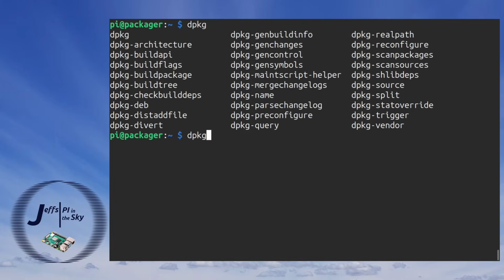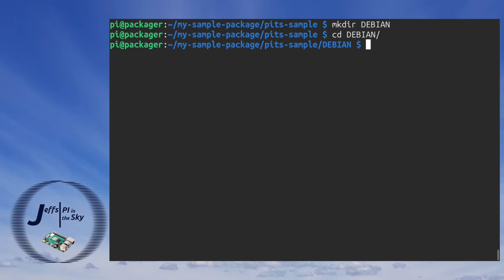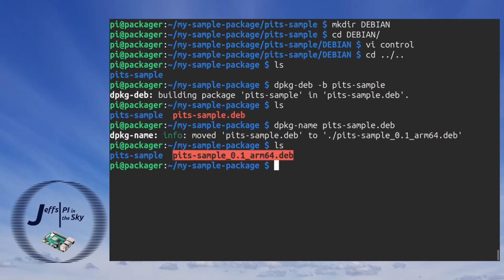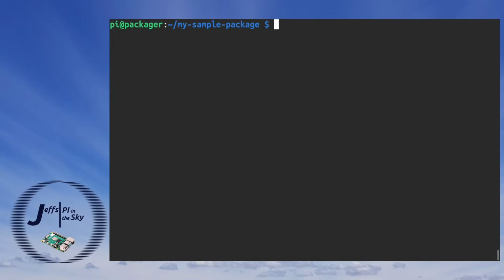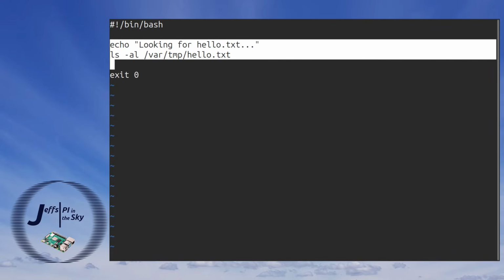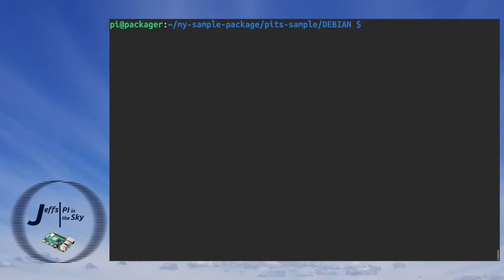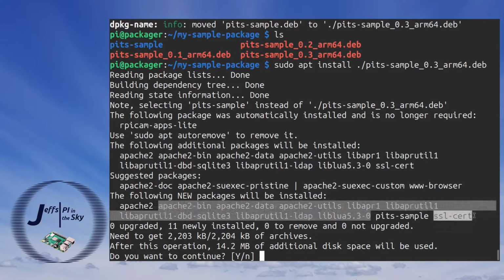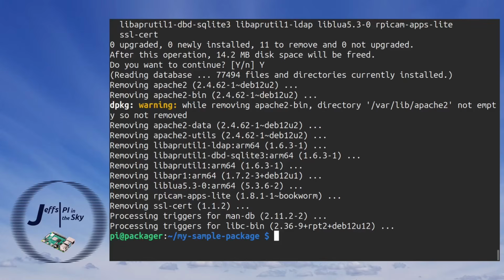Create Your Own .DEB Packages on Raspberry Pi – APT Install Your Apps!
🚀 Ever wanted to make your own .deb packages for Raspberry Pi?
In this tutorial, I’ll show you step-by-step how to create .deb files and install them using apt — just like official software repositories! Perfect for developers, tinkerers, and anyone wanting to share or deploy their own Raspberry Pi software easily.

🔍 What You’ll Learn:

Setting up the build environment on Raspberry Pi

Creating your first .deb package

Adding metadata, dependencies, and install scripts

Installing your .deb via apt or dpkg

📌 Why this matters:
Making .deb packages means your software installs cleanly, integrates with the system, and can be easily updated — no more messy manual installs!

Chapters:
00:00 - Intro
01:30 - What is apt?
03:44 - Initial setup and creation of simple .deb package
08:20 - Building a .deb package
09:35 - Installing a .deb package using apt
11:43 - Removing a .deb package using apt
12:50 - Creating custom install scripts
17:05 - Managing dependencies
22:14 - Conclusions and outro

💬 Got questions or want to show off your own setup? Drop them in the comments — I reply to all!